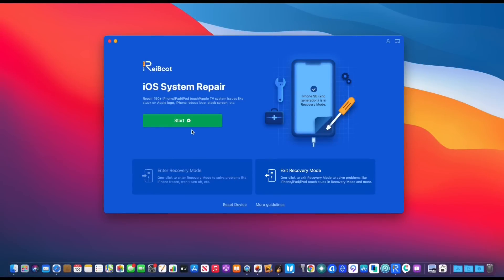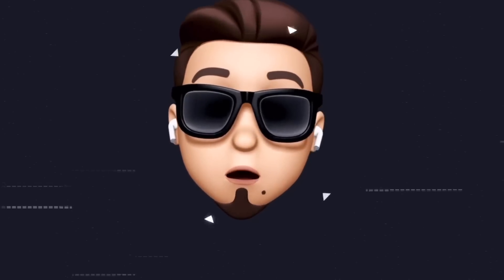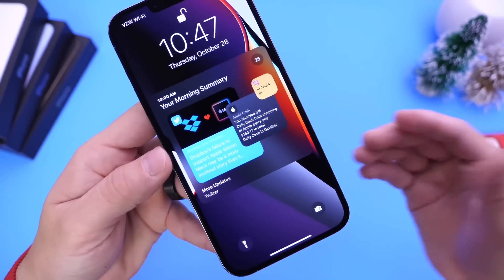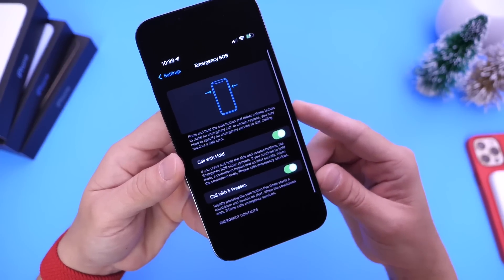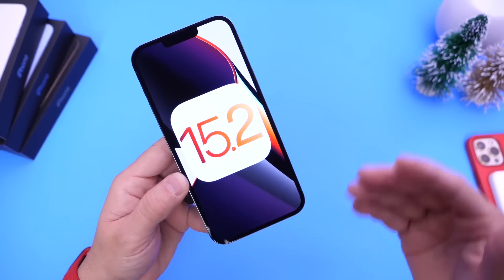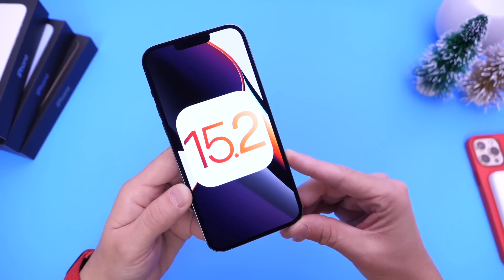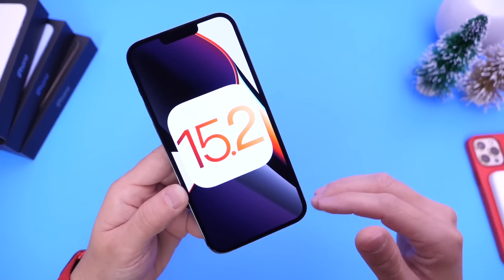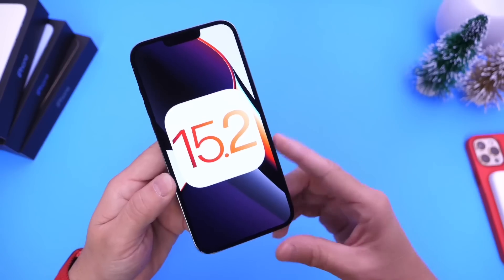iOS 15.2 BIGGEST Change!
With the latest iOS 15.2 developer beta 4 Apple has made some major changes to the software and hardware on iPhone 13 models in this video I go over some of the latest details of iOS 15.2 BIGGEST CHANGES